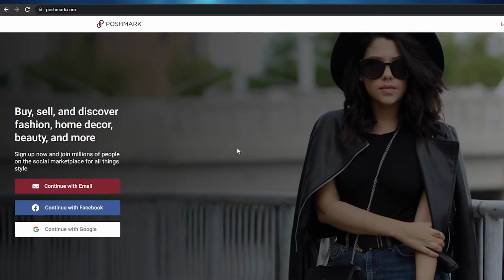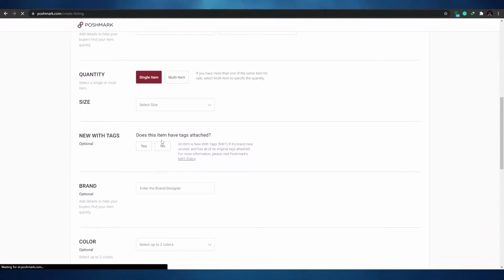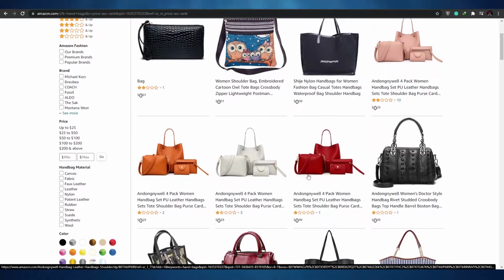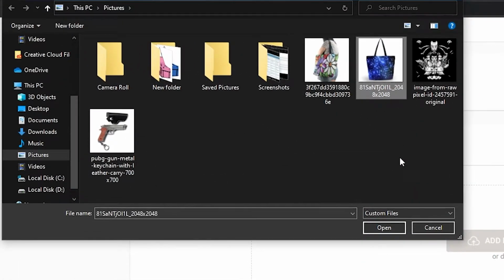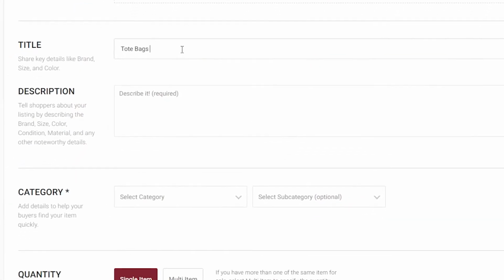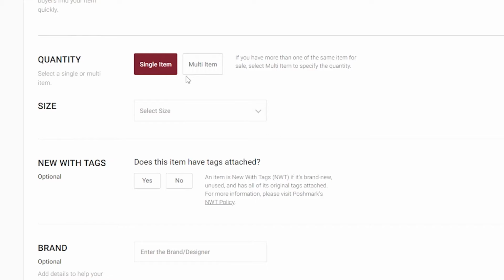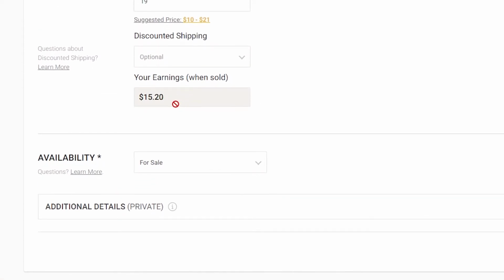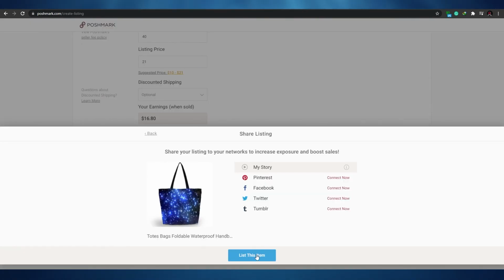How to Make Money Dropshipping on Poshmark (Poshmark Dropshipping)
In this video I show you How you can Sign Up for poshmark easily and how you can Make Money with Dropshipping items on Poshmark.